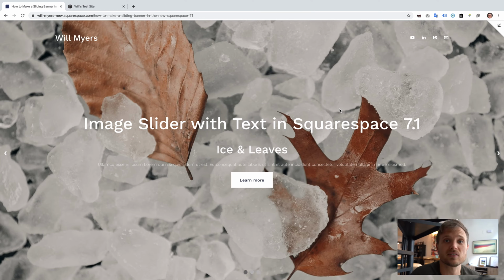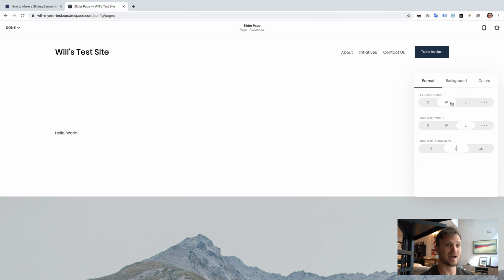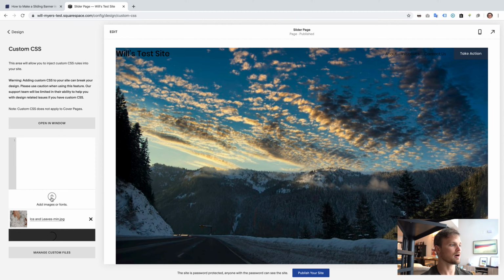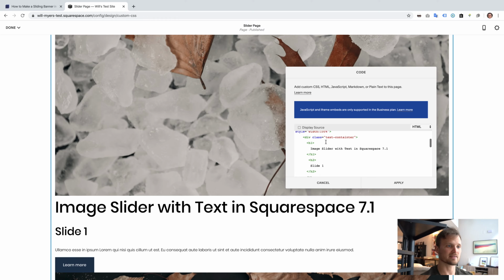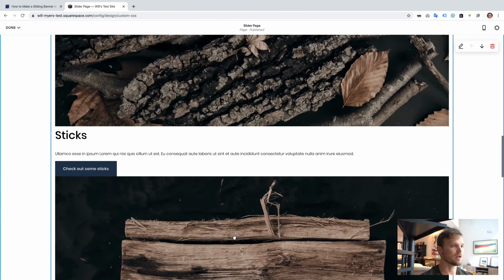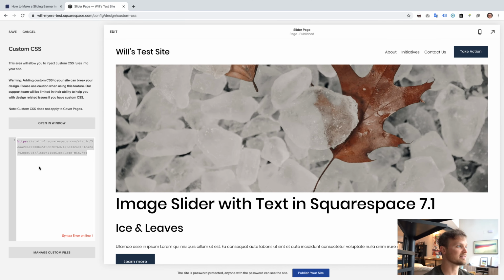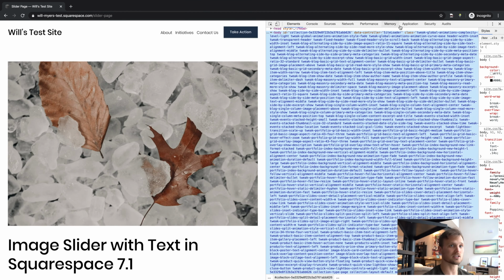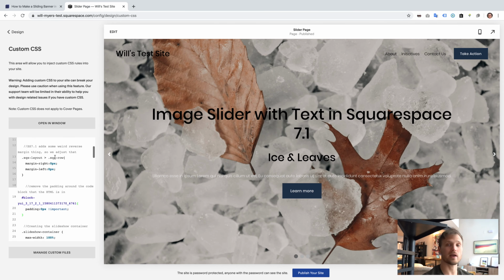Banner Image Slider with Text & Buttons - Squarespace 7.1 Tutorial -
In this tutorial, I’m going to walk through installing the code necessary to make a full-weight, full-width, sliding image banner that you can put text on top of. Squarespace 7.1 still doesn’t have the background image slider. I’ve taken the base of this code here from W3Schools and adjusted it for Squarespace 7.1.

In general, I’m not really a big fan of image sliders especially at the top of a webpage. The top of your webpage should be reserved for the single most important part of that page, not multiple. It’s also really easy for a guest to miss that it’s a slider. But with all that being the case, many people still like sliders like this, so whatcha gonna do?